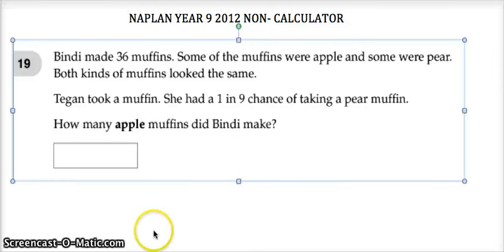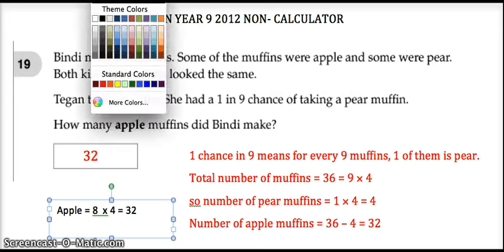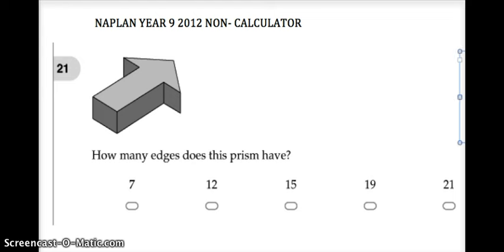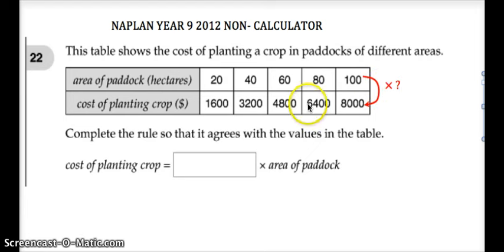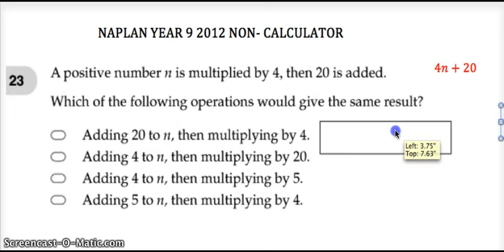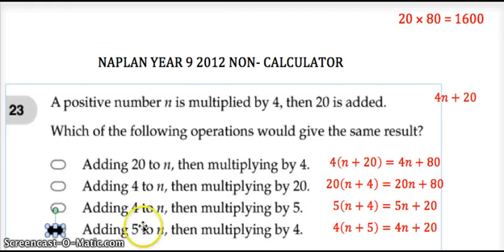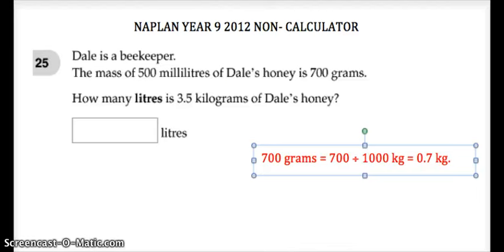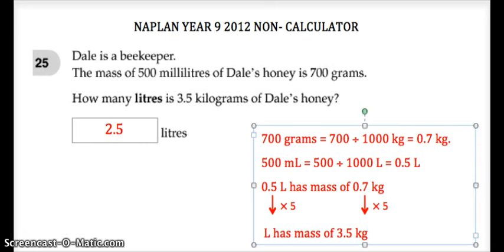YR 9 2012 NON CALC Q 19 - 25